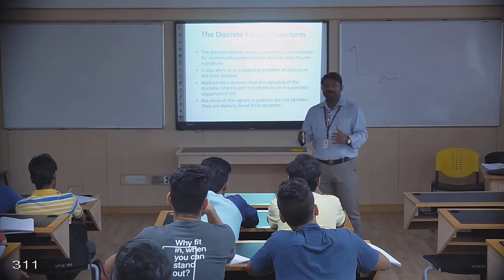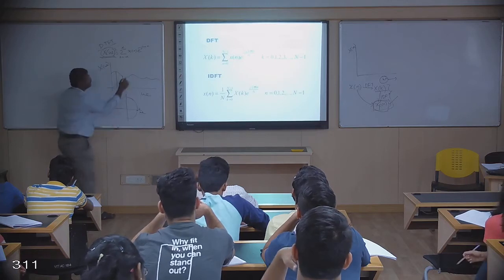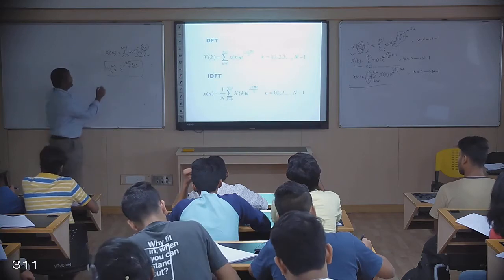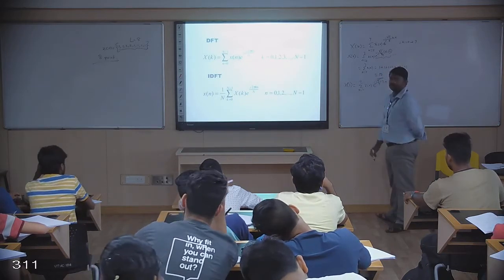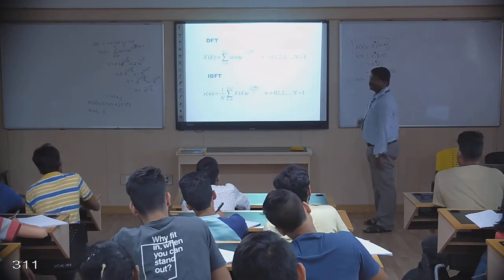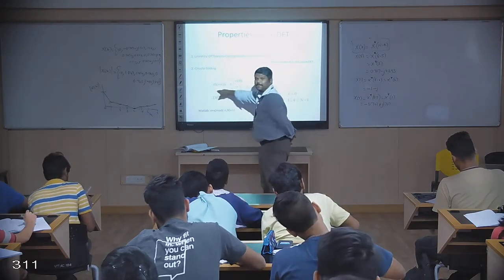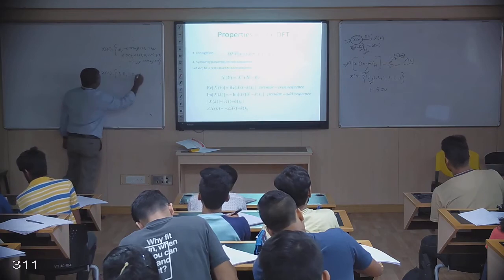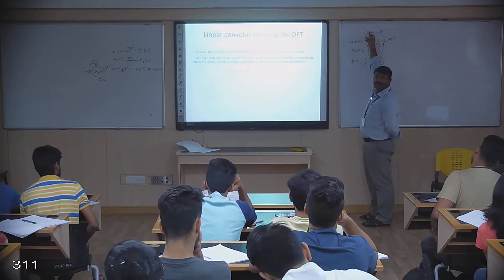Prof. Ruban. N_VIT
Discrete Fourier Transform (DFT) with Example